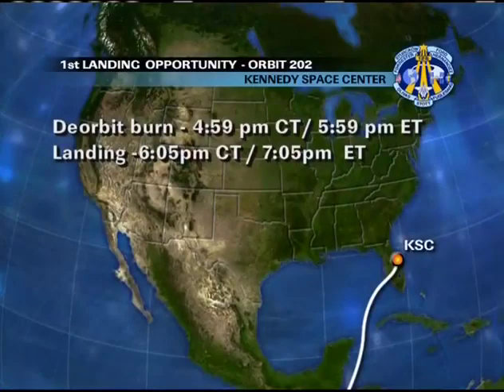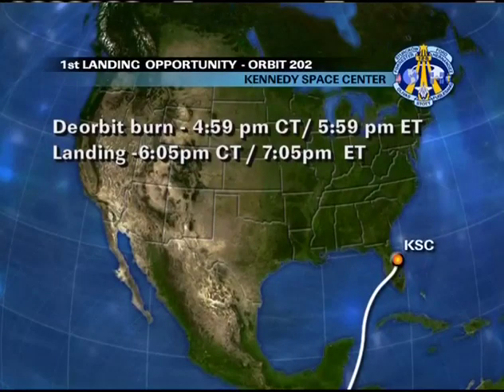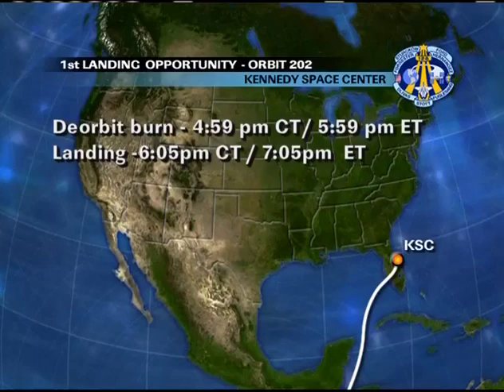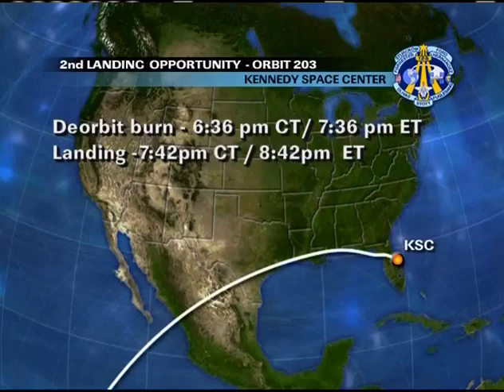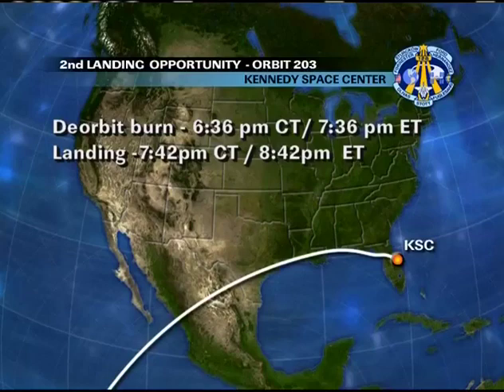STS 128 Mission Status Briefing 090909